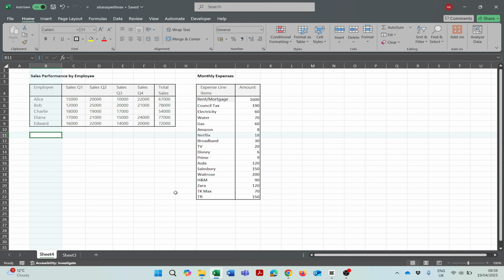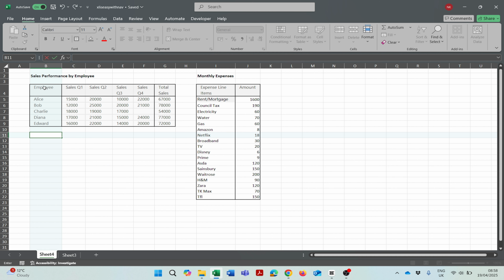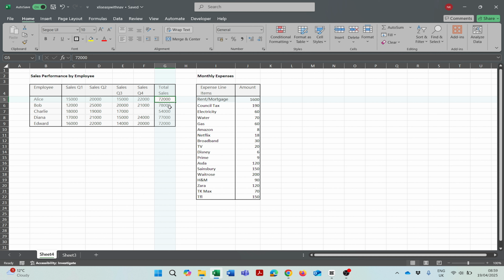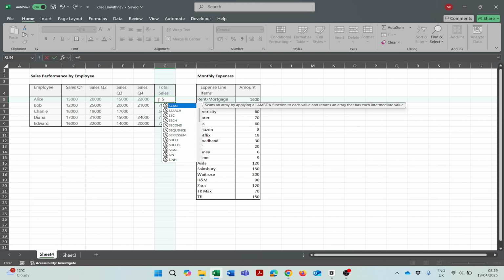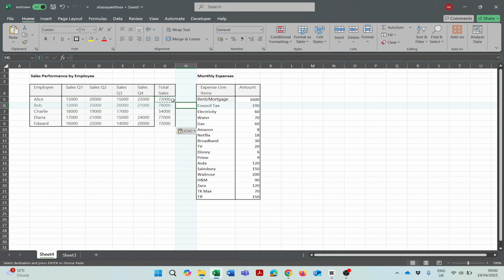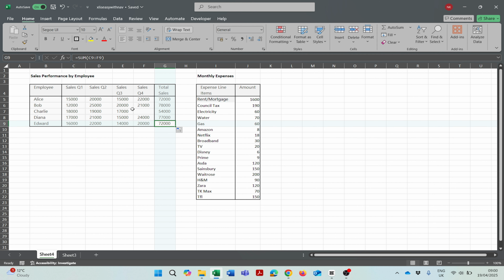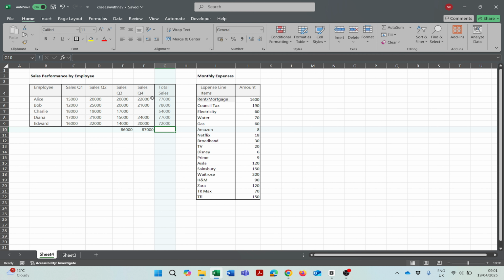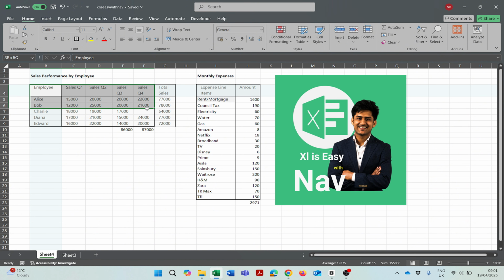SUM / AUTO SUM FUNCTION l TUTORIAL 4 l Calculate total sum of values using SUM function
In this video, we dive into the powerful SUM and AutoSum functions in Excel.

What You'll Learn:

How to use the SUM function to add up data efficiently.
The magic of the AutoSum function (Alt + =) and how it can save you time.
Tips and tricks to avoid common errors when adding data manually.
Why Watch? Manually adding data can be time-consuming and prone to errors. By mastering these functions, you'll streamline your workflow, increase accuracy, and boost your productivity. Whether you're a student, professional, or Excel enthusiast, this tutorial is for you!